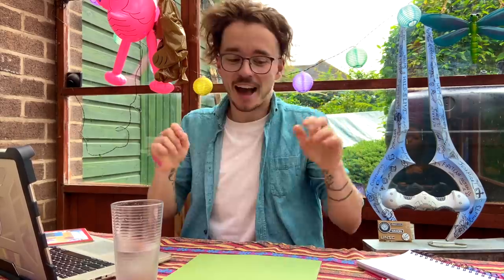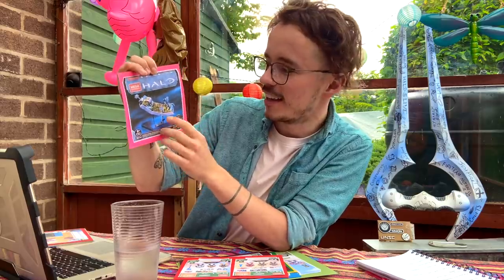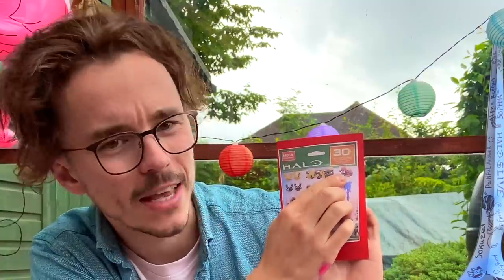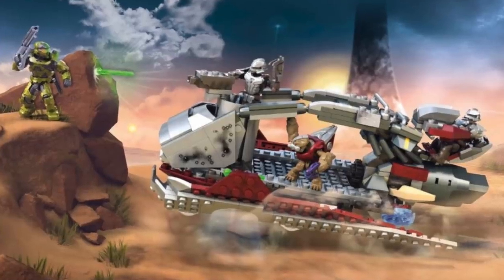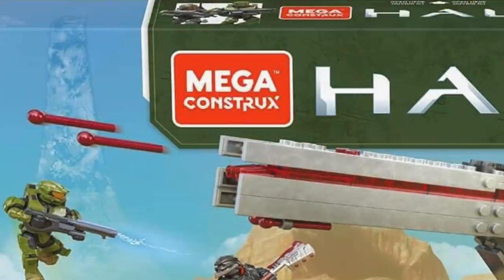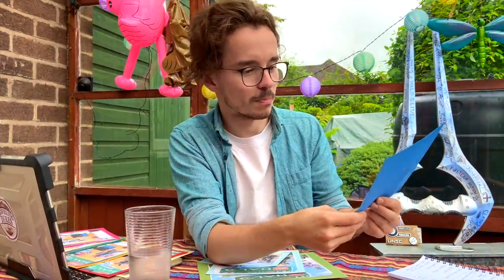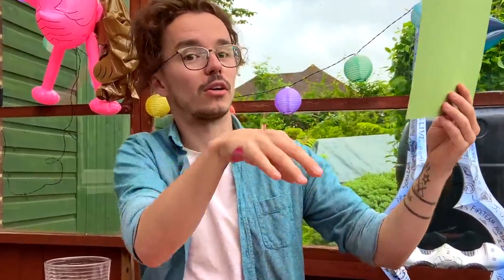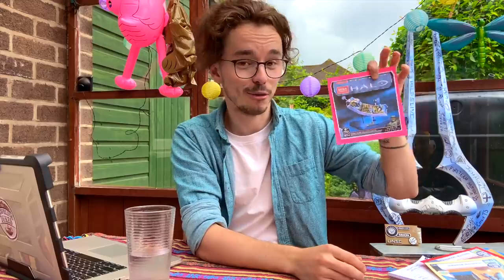FULL Halo Infinite Mega Construx 2020 TOY LEAKS!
Well everyone, I can't say that I have ever been this excited for both the future of Mega Construx Halo and Halo Infinite.

Their sets tell the story of the Master Chief in Halo Infinite, with Halo Reach spartan armour customisation, Halo 3 elites, CE Grunts and so, so much more including the introduction of Hyperius, a new member of the Banished who wears lockes armour as a trophy after *potentially* killing him in Halo Infinite?!?! Only time will tell what secrets lie within Infinite, and I'll be with you every step of the way to find out!

Halo Infinite 2020 Mega Construx lineup reveal:

Forerunner Ring Installation
Marine Gear Pack
UNSC Spartan Armor Pack
Mega Construx Building Box
Banished Banshee Breakout
Banished Skiff Intercept
Defense Point Showdown
Halo Infinite Mongoose
Halo Infinite Warthog Rally
Halo Infinite Pelican Inbound